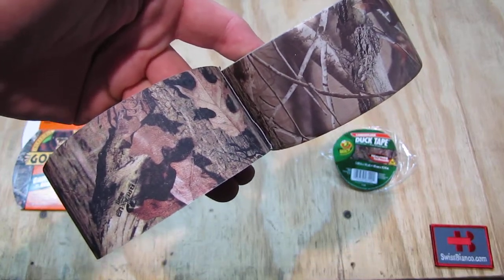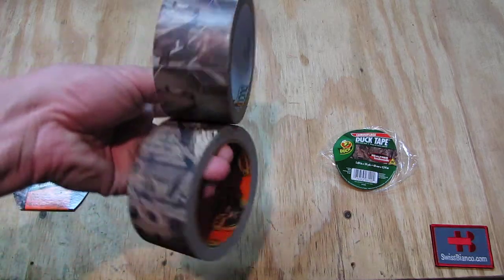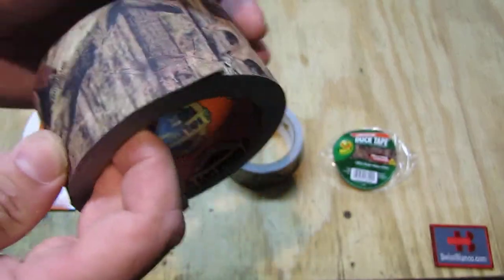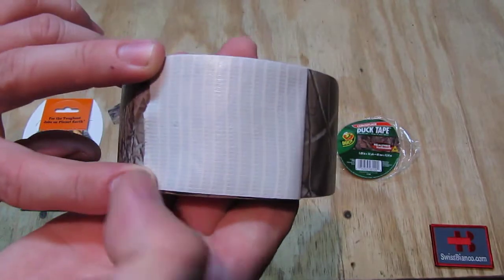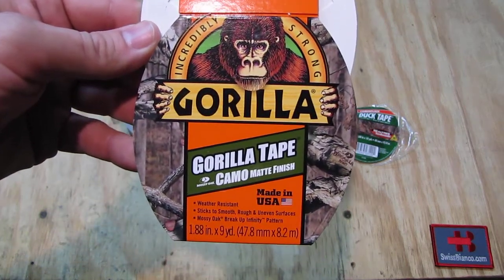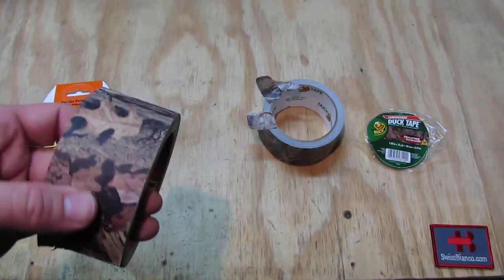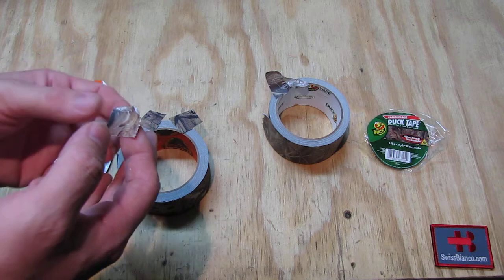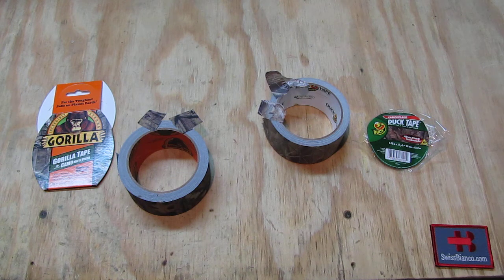camo tape: duck tape or gorilla tape?